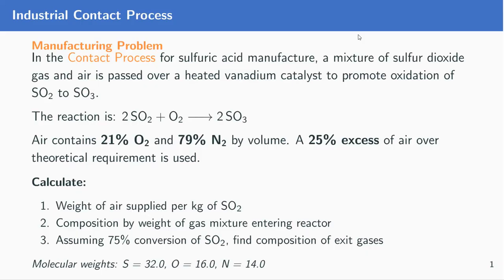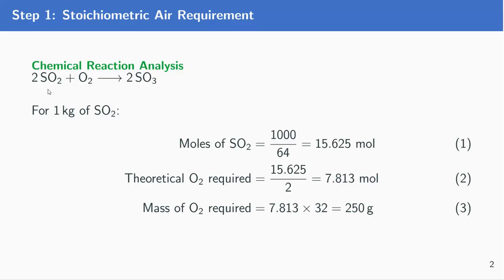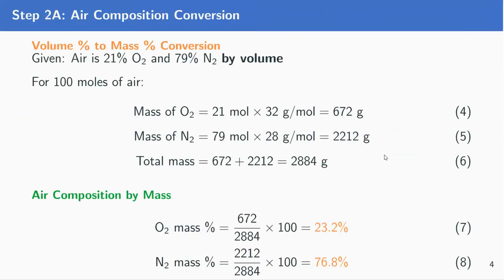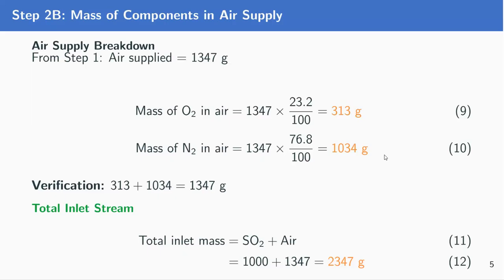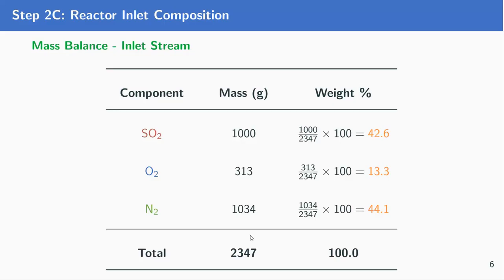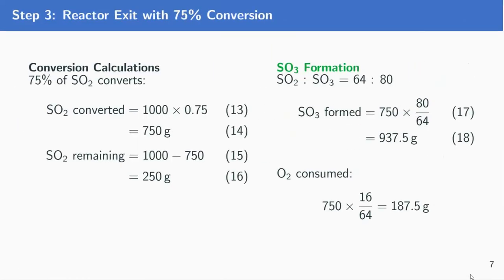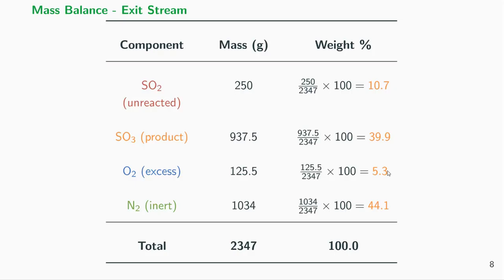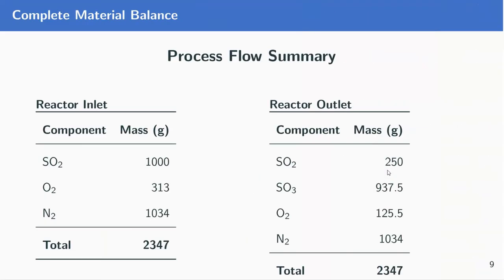Stoichiometry Tutorial Industrial Air Calculations & Gas Composition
Learn how to solve complete industrial stoichiometry problems using the Contact Process for sulfuric acid production! This comprehensive tutorial covers every step from theoretical air calculations to final product composition.

🎯 What You'll Learn:
✓ Theoretical air requirement calculations
✓ Volume% to mass% conversion for gas mixtures
✓ Material balance for industrial reactors
✓ Gas composition analysis (inlet vs outlet)
✓ Conversion efficiency calculations
✓ Excess reactant analysis

📋 Problem Overview:
In the Contact Process: 2SO₂ + O₂ → 2SO₃
- 25% excess air used
- 75% conversion efficiency
- Complete mass balance analysis
- Air composition: 21% O₂, 79% N₂ by volume

⏰ Video Timeline:
0:00 Problem Introduction & Setup
1:30 Theoretical Air Calculations
3:45 Volume to Mass Conversion
5:20 Inlet Gas Composition
7:15 Product Formation Analysis
9:30 Exit Gas Composition
11:00 Complete Results Summary

📚 Perfect for:
- Chemistry students (high school & college)
- Chemical engineering students
- Industrial chemistry courses
- Stoichiometry problem practice
- Material balance studies

🔗 Related Topics Covered:
- Stoichiometry calculations
- Industrial gas reactions
- Material balance equations
- Gas mixture analysis
- Conversion efficiency
- Excess reactant calculations

📖 Prerequisites:
- Basic stoichiometry concepts
- Mole calculations
- Chemical equation balancing
- Percentage calculations

💡 Study Tips:
- Pause and work through calculations yourself
- Focus on the systematic approach
- Practice the volume% to mass% conversion
- Always check mass balance

🎓 Course Connections:
General Chemistry, Physical Chemistry, Chemical Engineering, Industrial Chemistry, Process Chemistry

Like this video if it helped with your stoichiometry studies!